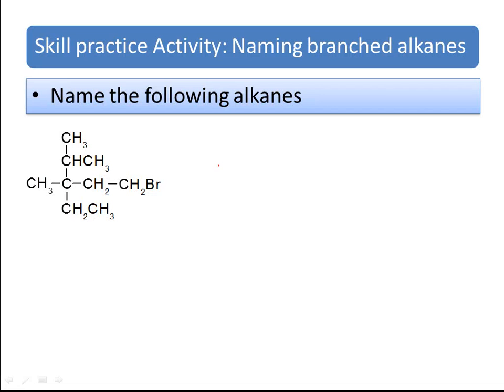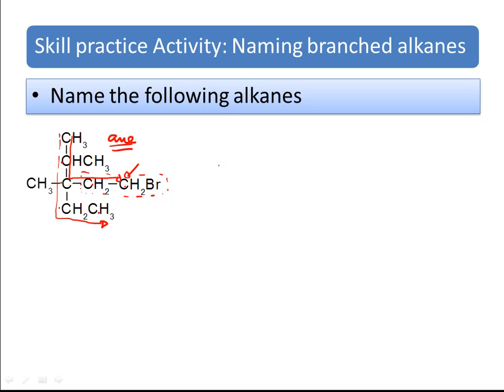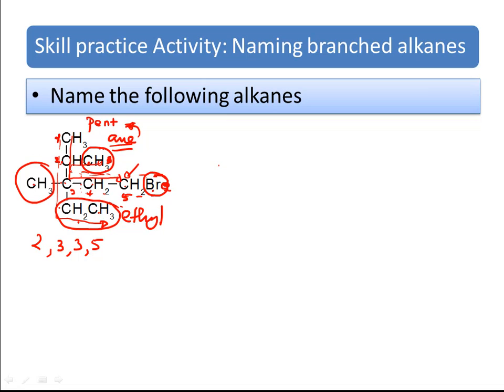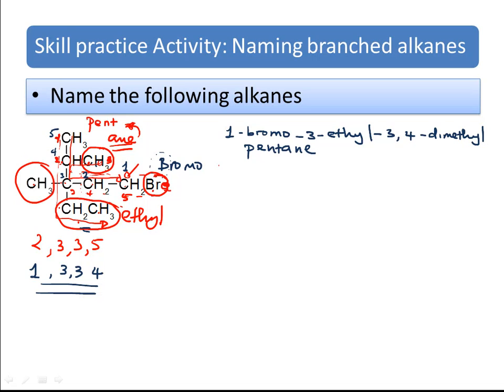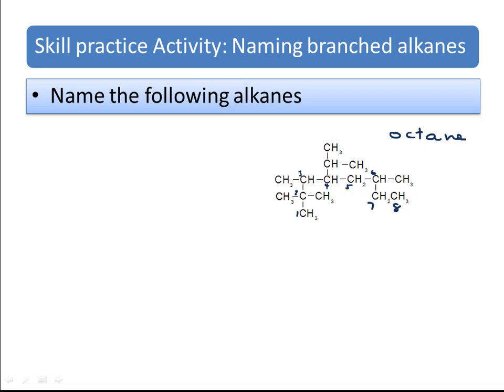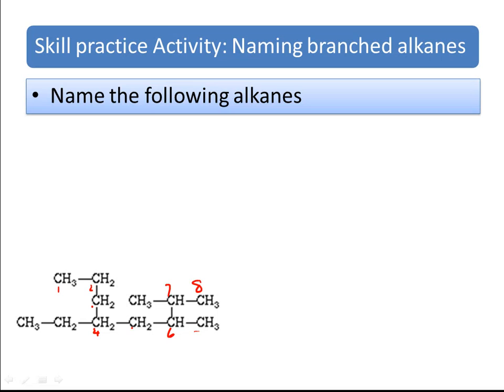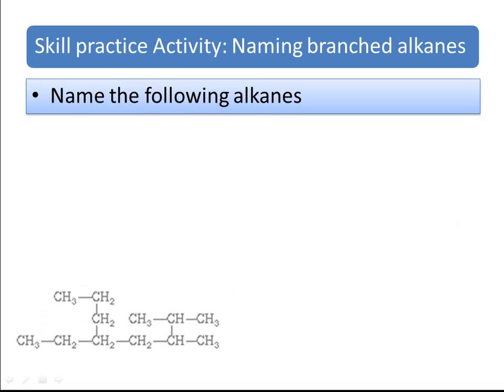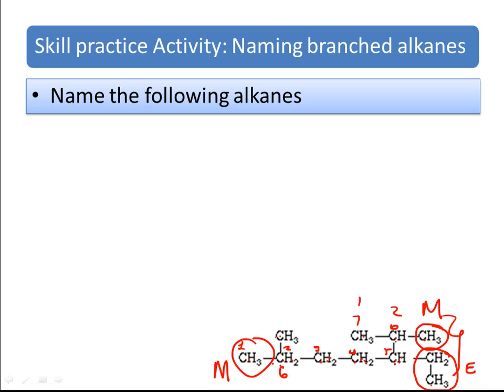Session 7 Skill Practice Activity Naming alkanes